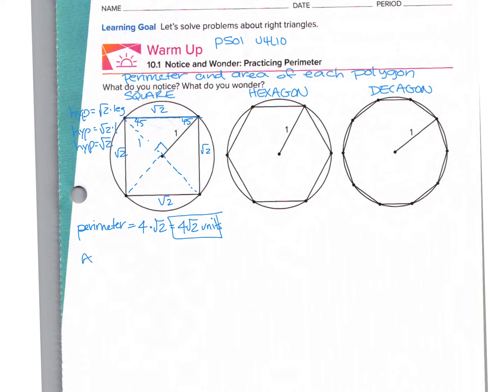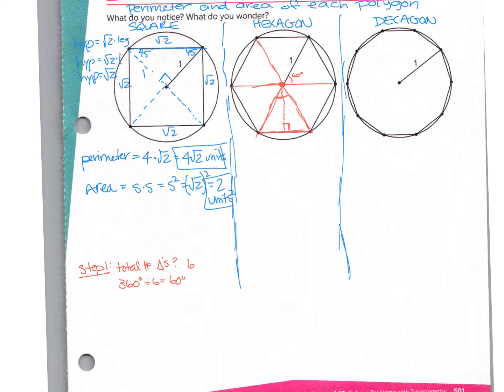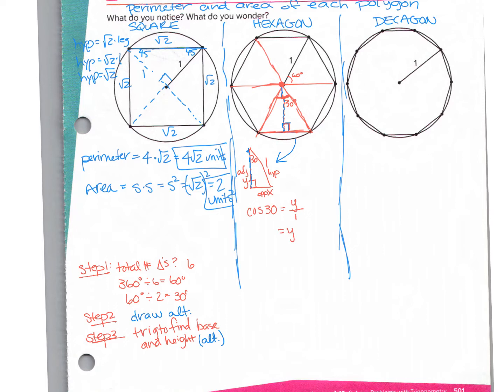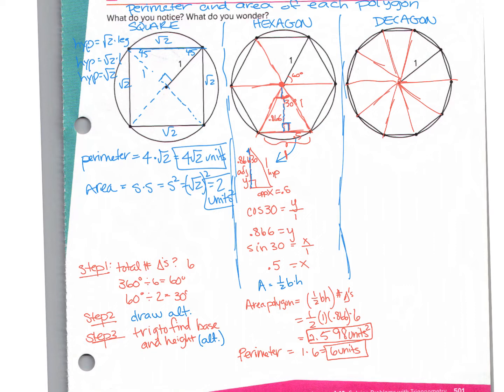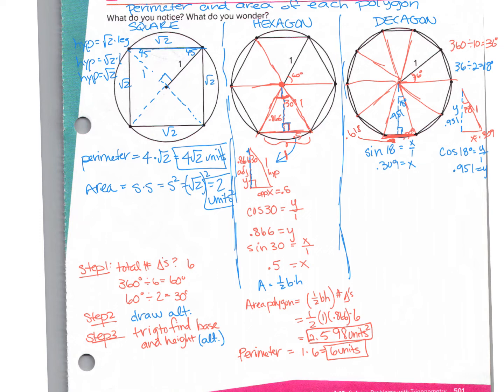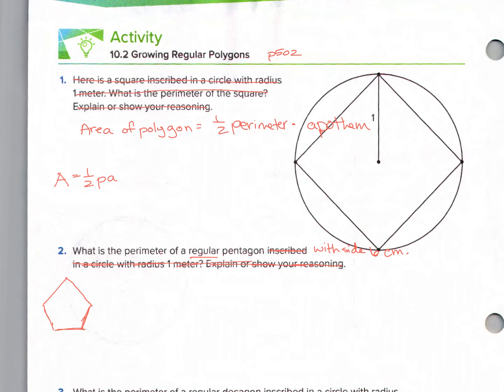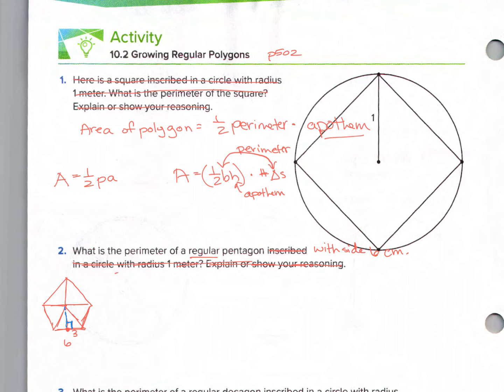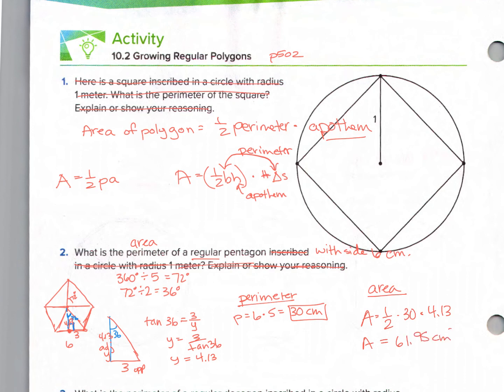IM Geometry U4L10 lesson notes workbook.mp4